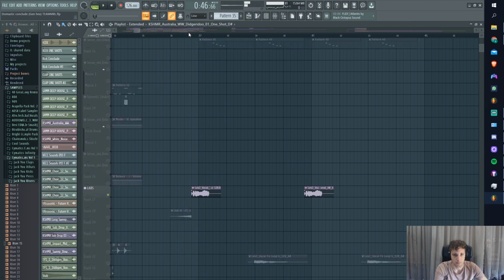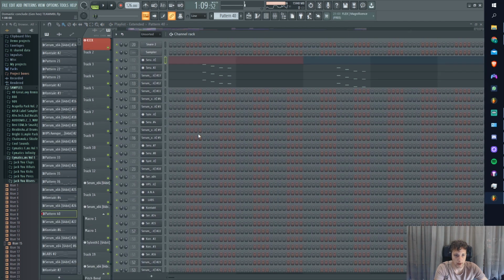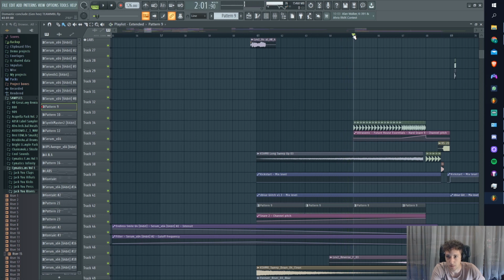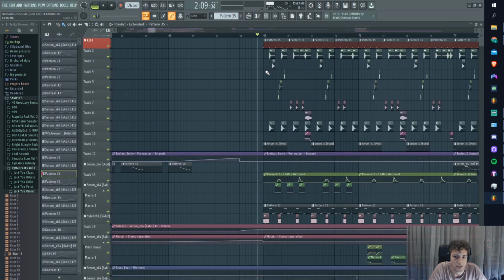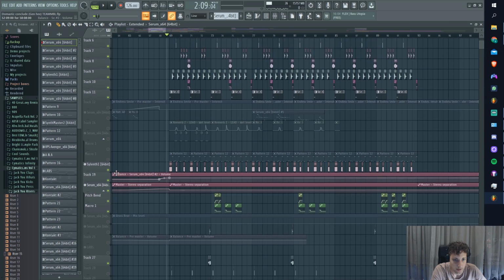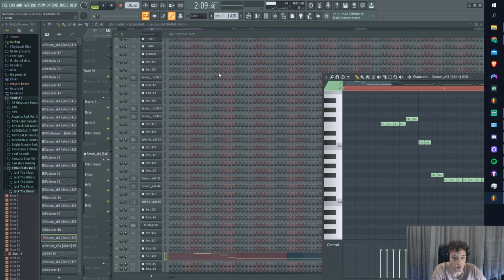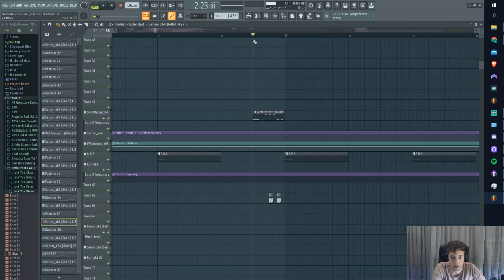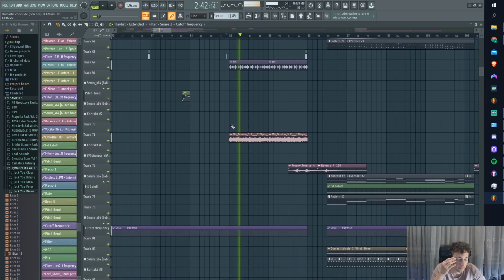How I Made: Conclude (Generation Hex Release)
In this new series I will show you how I made certain songs. Today I'm going to show you ''Conclude''.